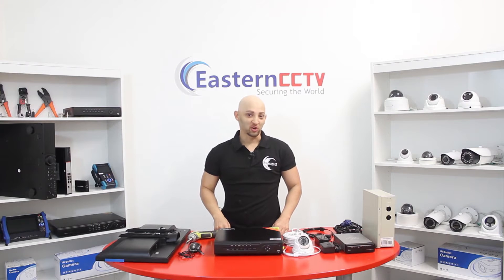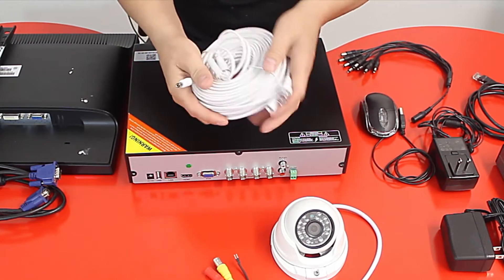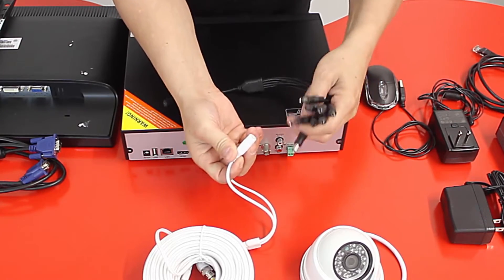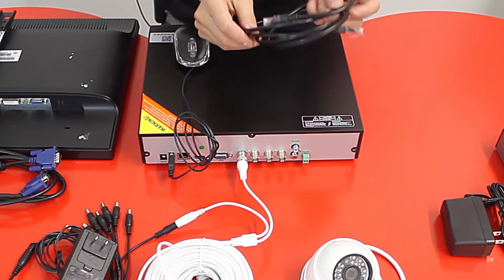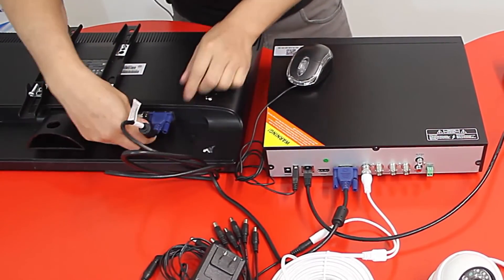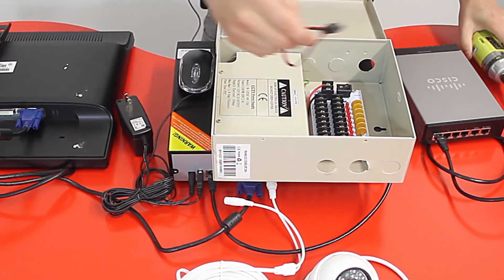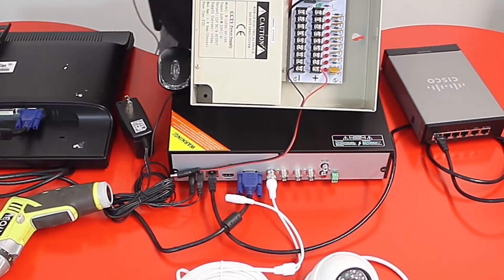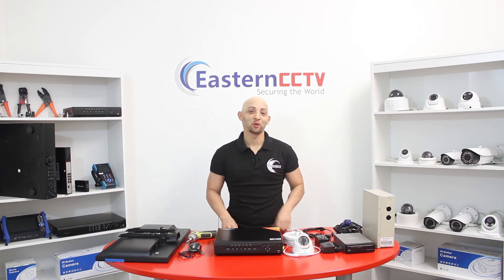How to Connect a Complete CCTV Security Surveillance System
EasternCCTV will show you How to Connect a Complete CCTV Security Surveillance System.